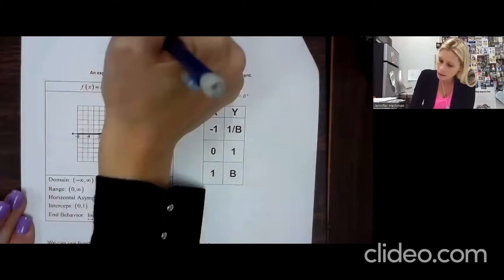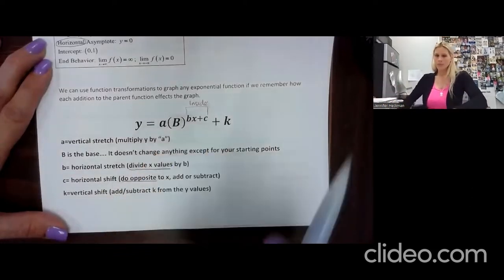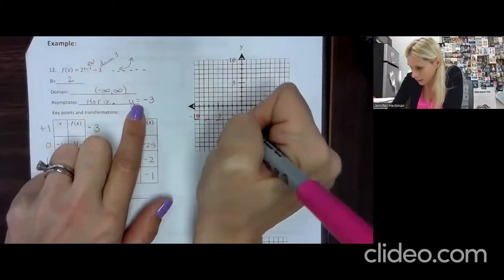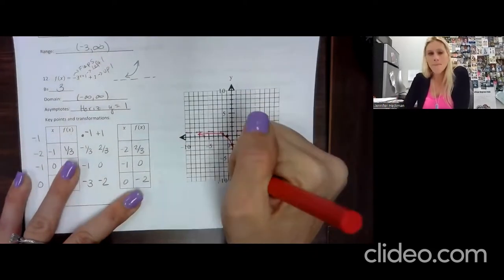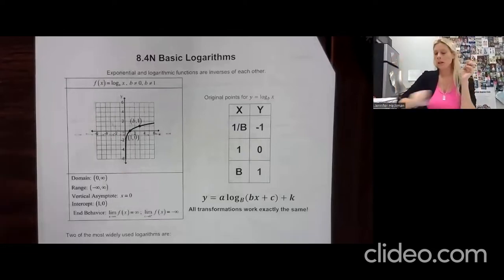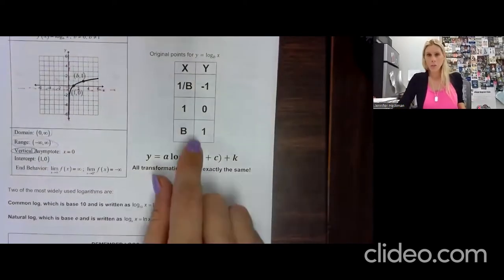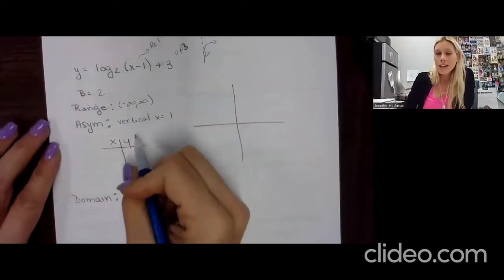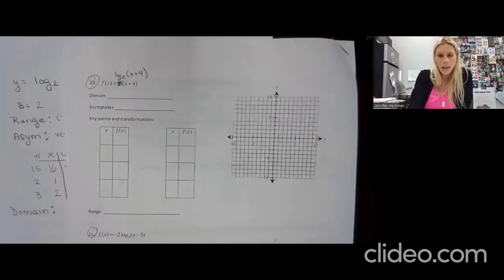Graphing Exponential and Log Functions